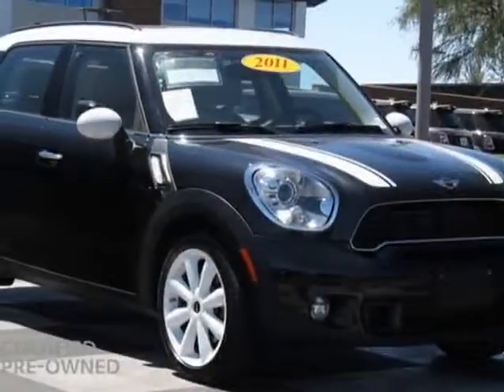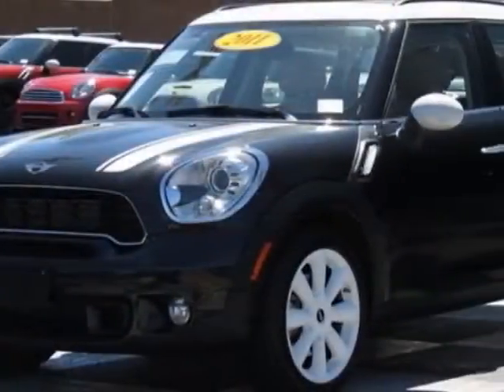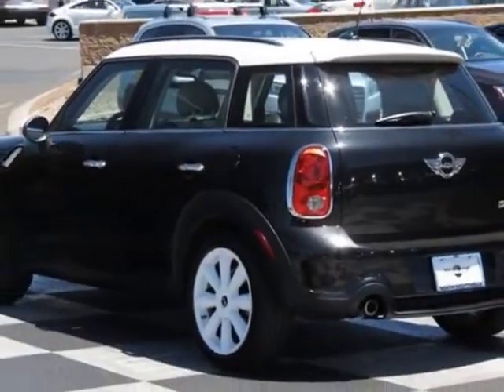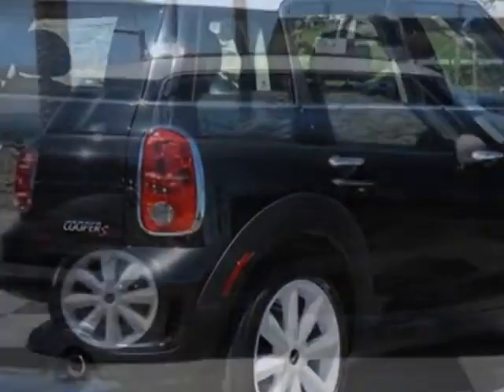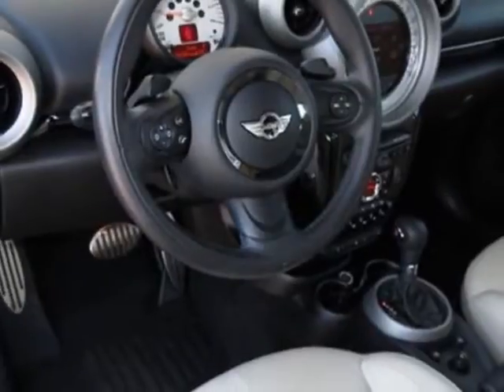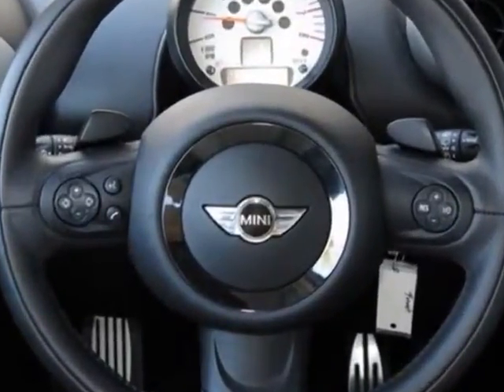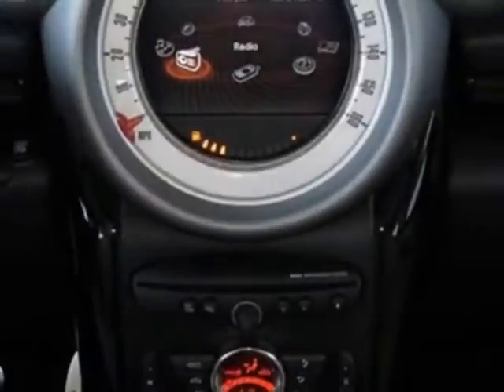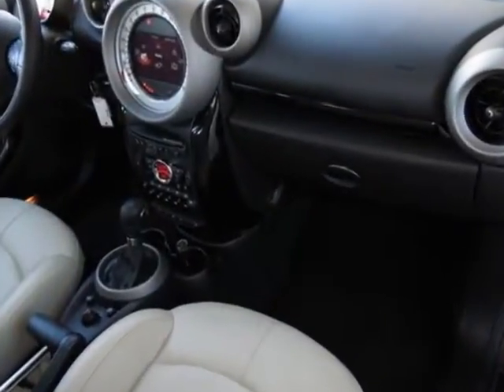2011 MINI Cooper Countryman FWD 4dr S - Phoenix, AZ